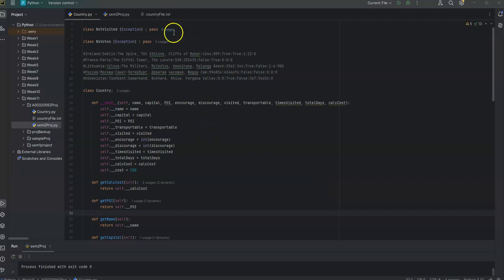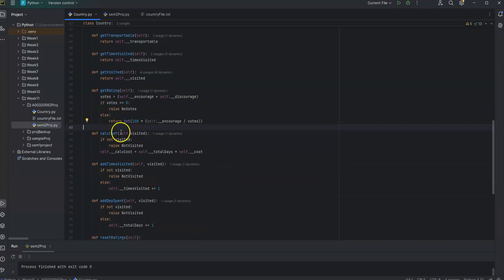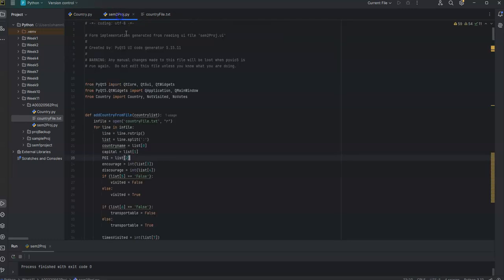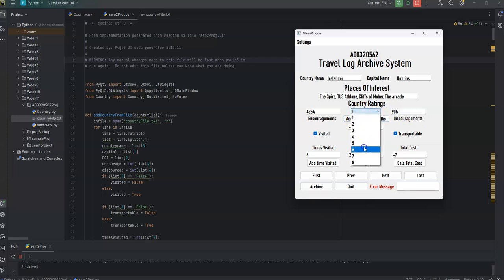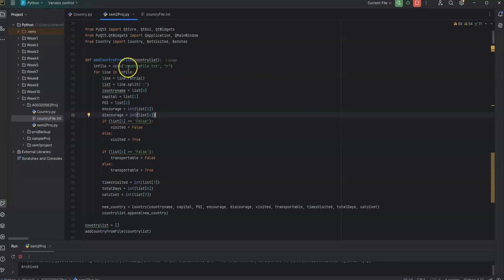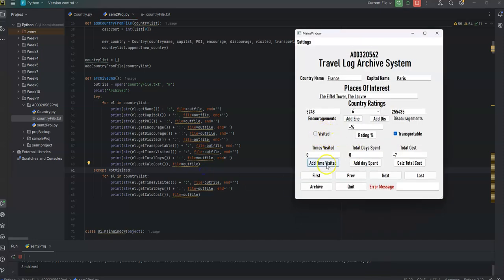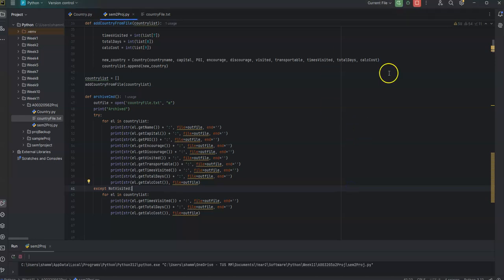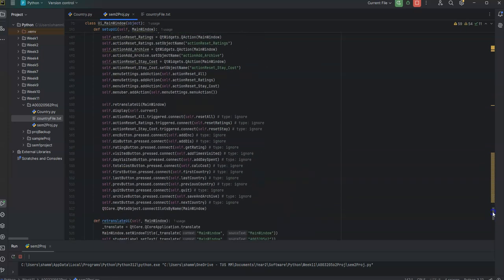Year 2 Semester 2 Python custom GUI project